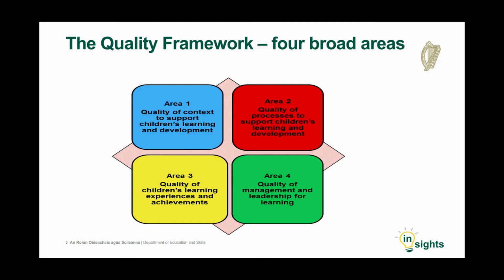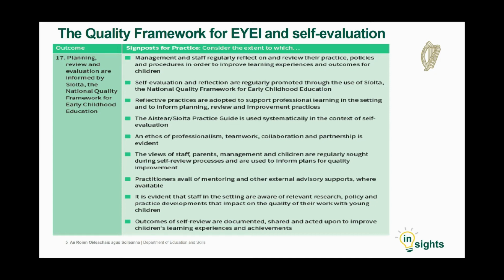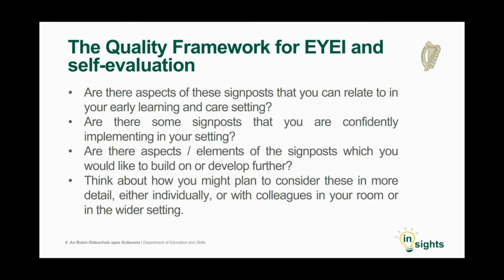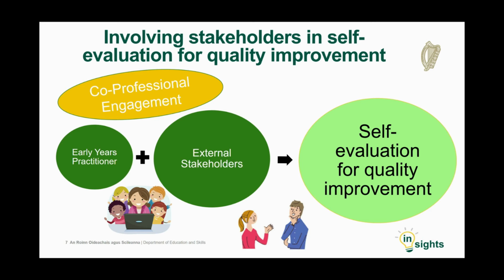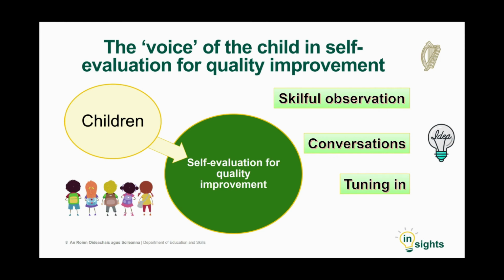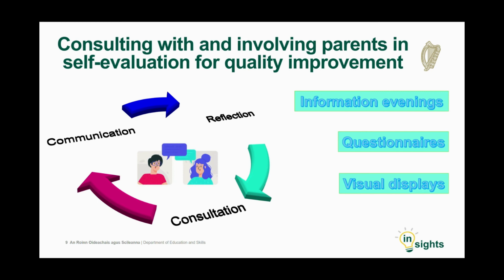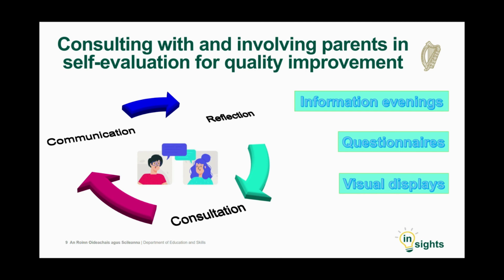An Introduction to self-evaluation Part 2 - Taking a closer look